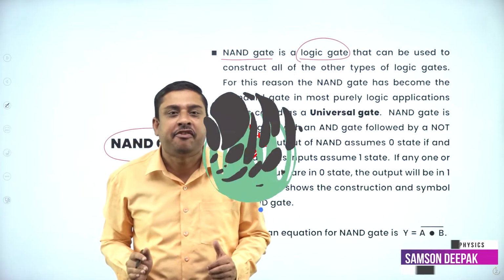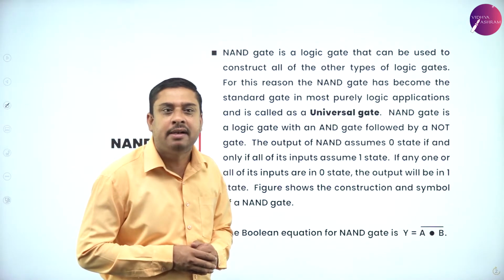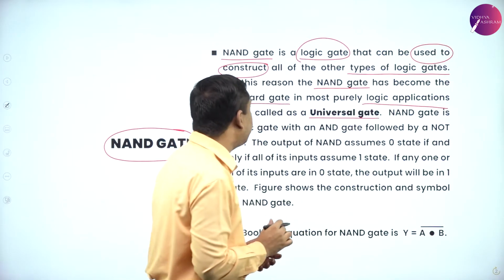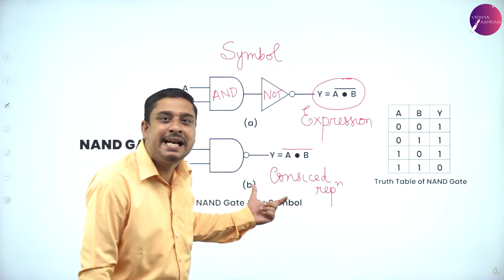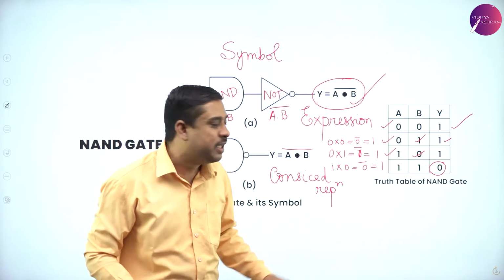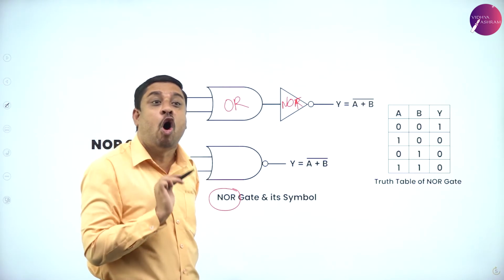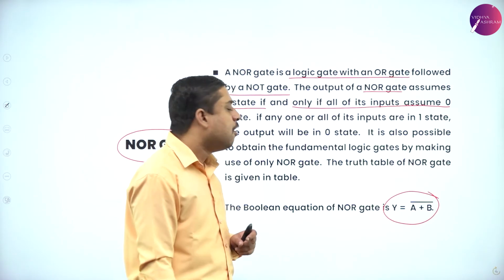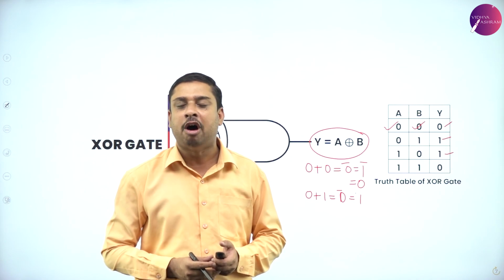DAY 126 | PHYSICS | II PUC | SEMICONDUCTOR ELECTRONICS | L8